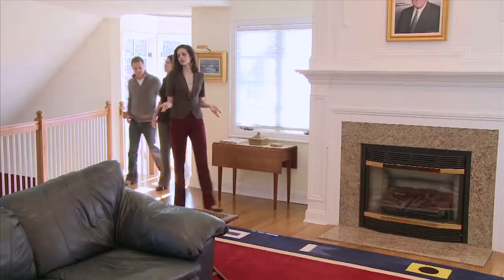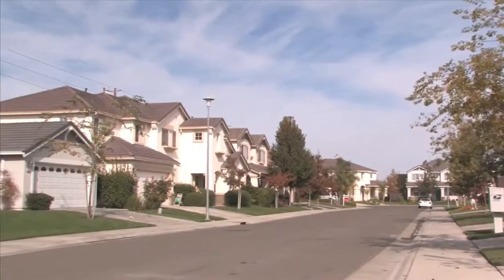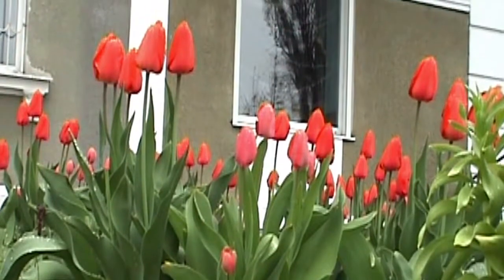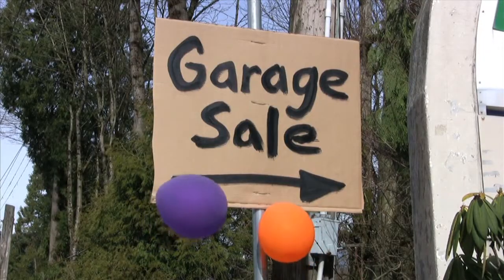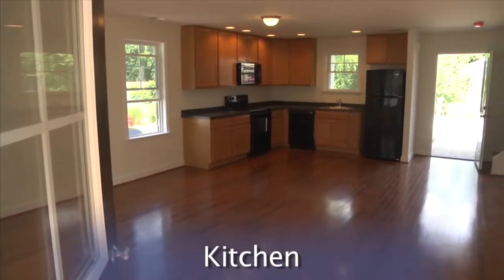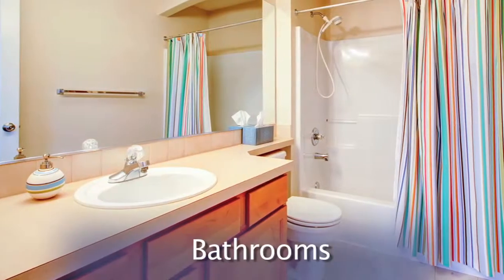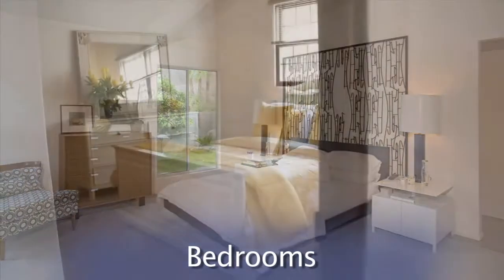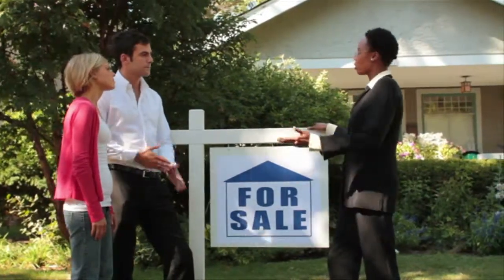Selling Your Home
Are you preparing your house for sale? There are plenty of tangible things you can do to hasten the sale. Buyers want to see a house in show-place condition. Most select a home based on emotion rather than justify the decision with facts, so it’s important to make the house look great.You only have a few seconds to create a winning first impression.

Many of the tips we suggest involve products that can be bought as store brands in your favorite home improvement, home goods and hardware stores; as well as your supermarket, drug store, discount store, club store, and specialty retailer. Store brands provide the same quality and performance as national brands, but at considerable savings. Look at it as money you can put towards your new home.